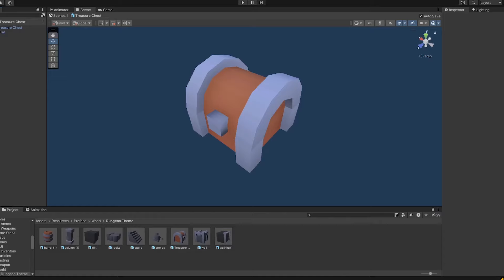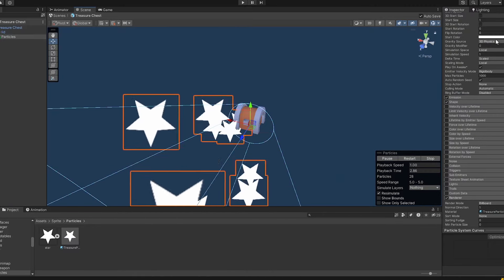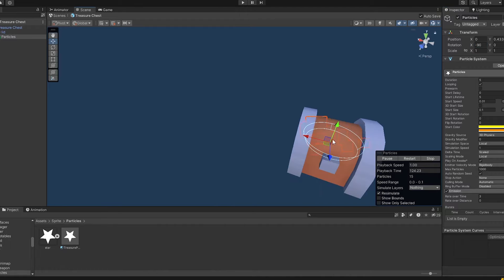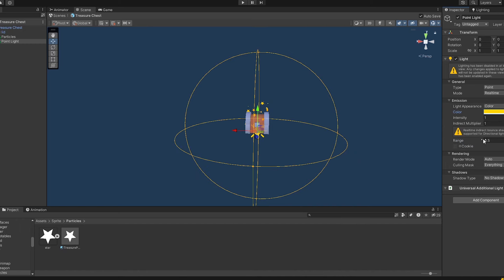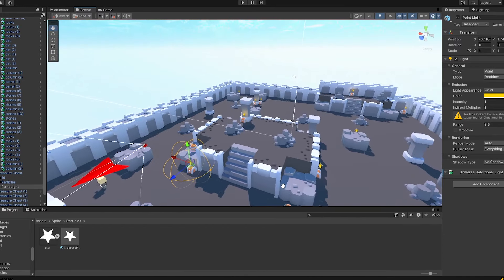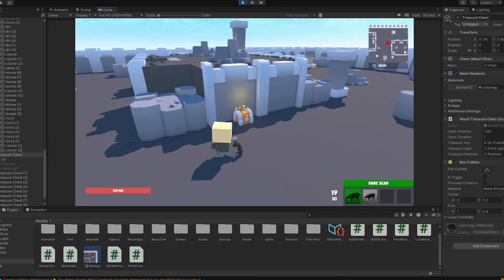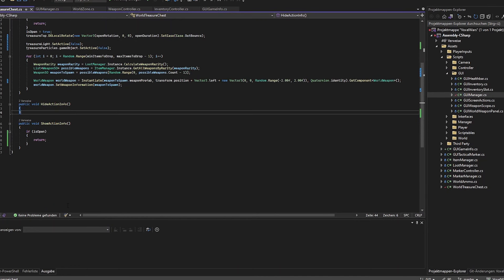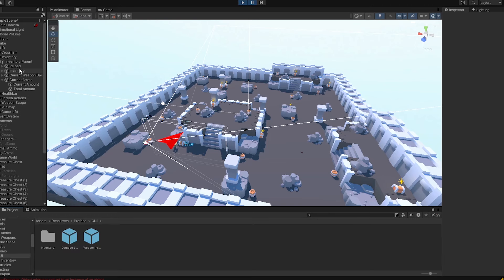Making the TREASURES & WORLD BEAUTIFUL (One Month Gamedev Challenge)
Welcome to a new video! This video / devlog is part of the One Month Gamedev Challenge. So, is it possible to create an entire battle royale game in one month? Join my journey to find this out and enjoy daily gamedev uploads, where you can see how this game is getting coded from scratch - and from start to finish!

In this episode we finally create the world zone ,that is known out of battle royale games!